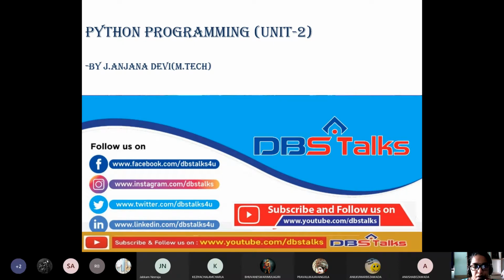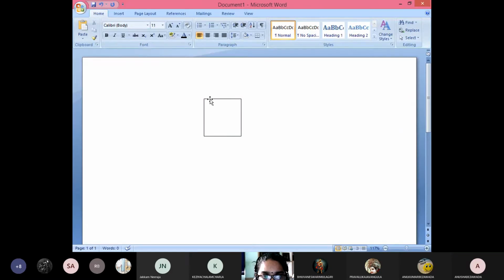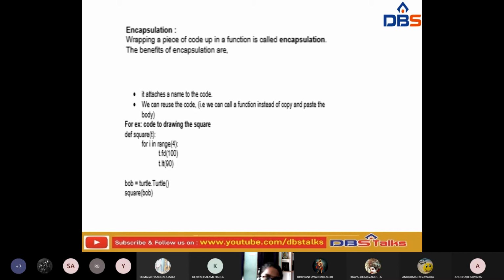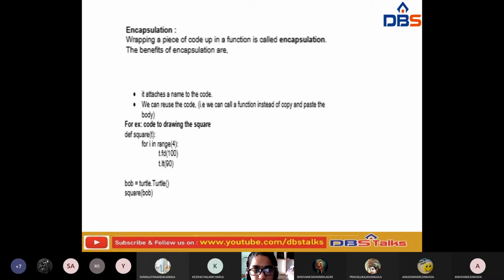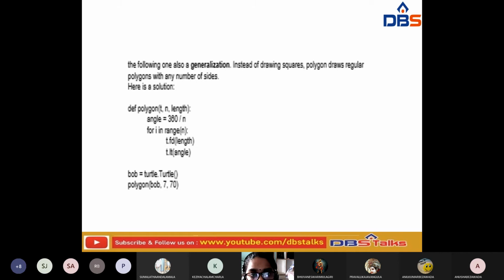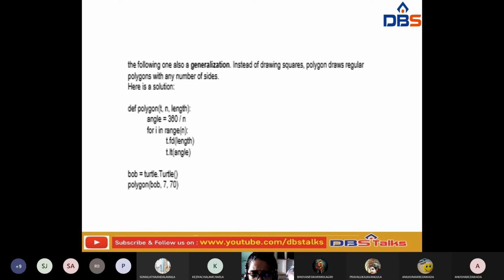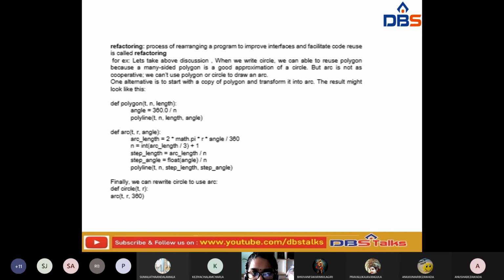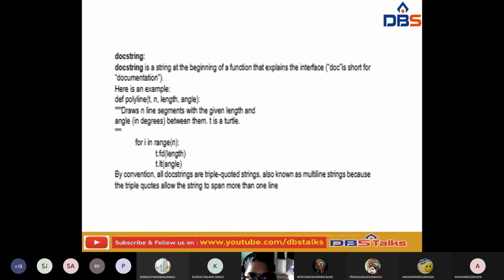Encapsulation | Turtle Module | Python Programming | ECE | Online Education | DBSIT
This Video covers the following topics: Simple repetition, Encapsulation, Generalization, Interface design, Refactoring, Doc string.

Unit Name       :      Turtle module, Conditionals and recursion, Fruitful functions
Topic               :      Simple repetition, Encapsulation, Generalization, Interface design, Refactoring, Doc string

Thanks to JUVVISETTY ANJANA DEVI
ASST.Professor,